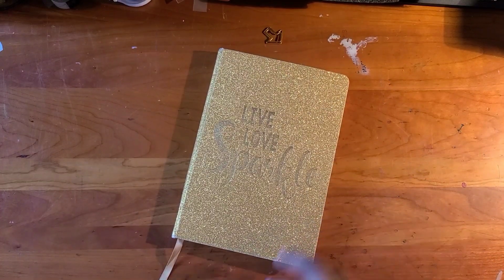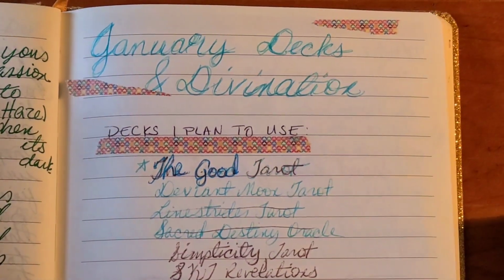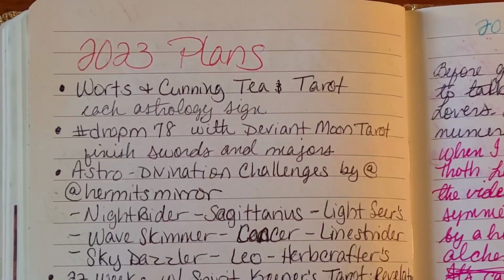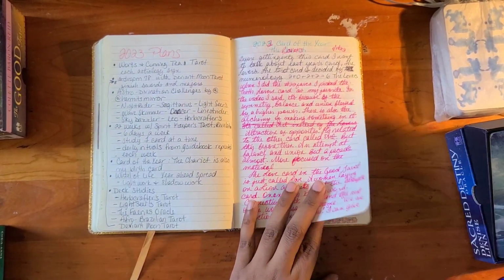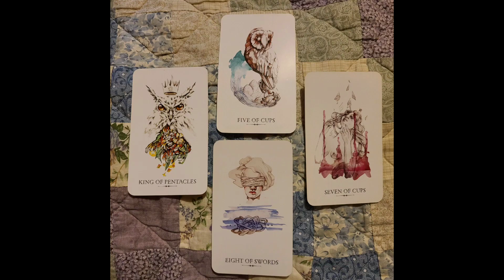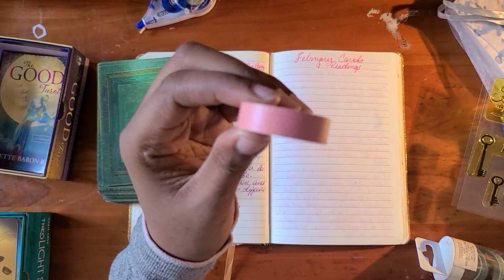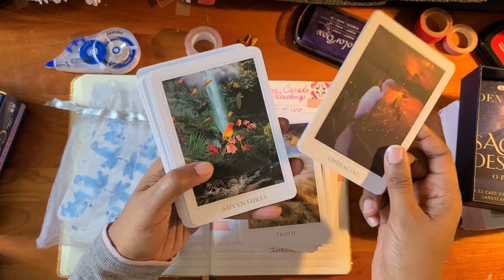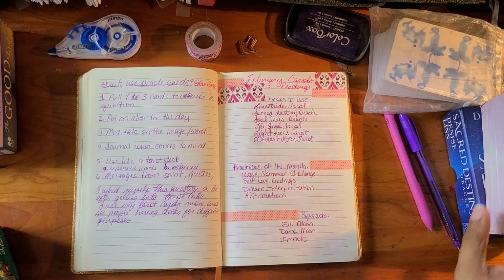January Divination Wrap Up & February Set Up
Here's my divination journal for the first time in awhile. I decided to do this this year. Let me know what you think. Enjoy!

TIME STAMPS
0:00 Intro & Journal
1:15 January Decks & Journal Pages
11:42 February Set Up
16:51 Final Thoughts

Storygraph: search Lashette
Amazon wishlist

MUSIC
Title:
Artist: